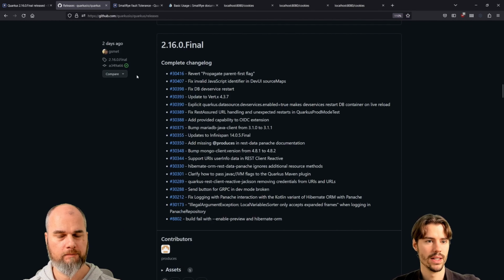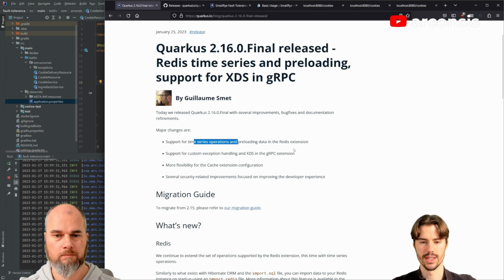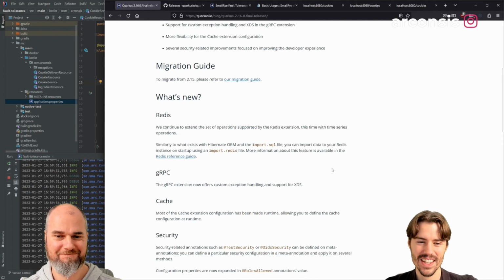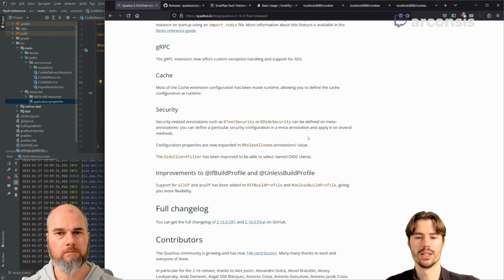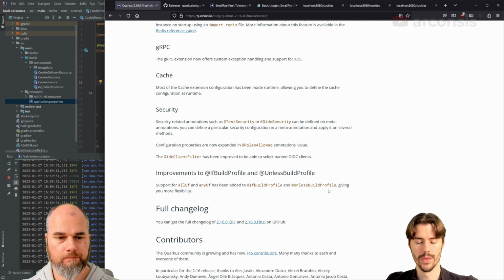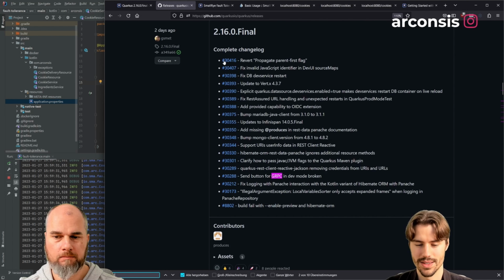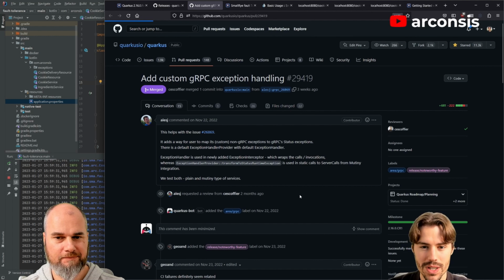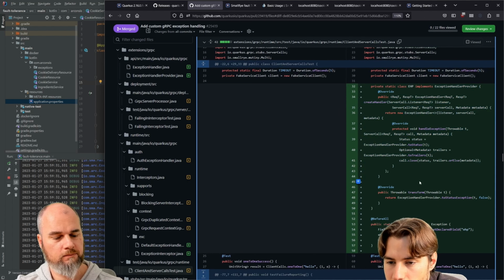Update 2.16 I Quarkus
Andreas talks about Quarkus 2.16 what's new, what he is looking forward to and who you should use Quarkus.